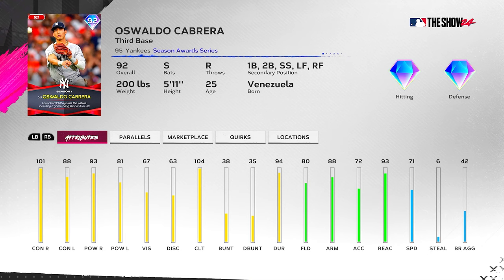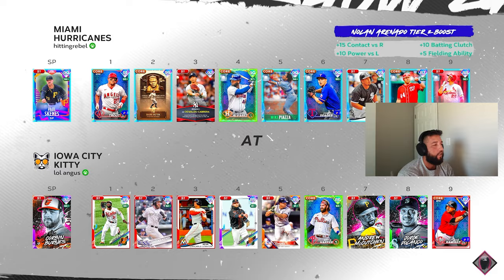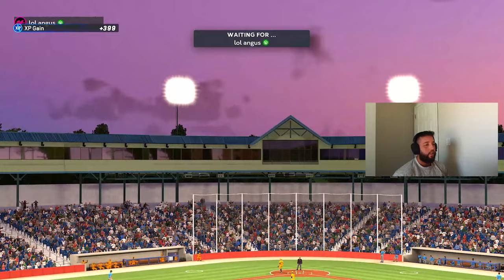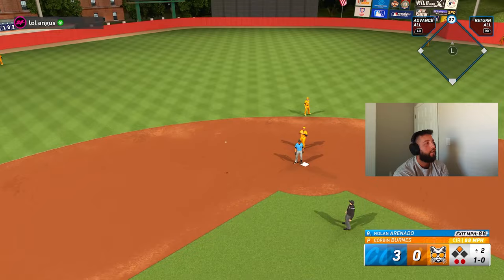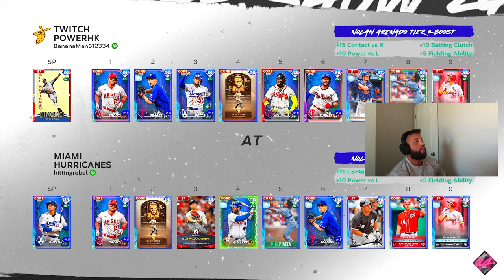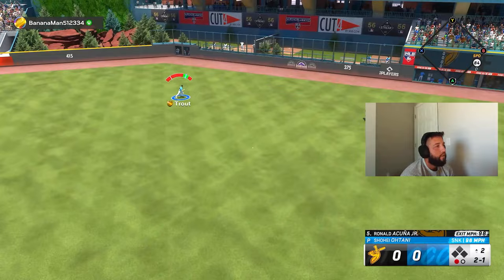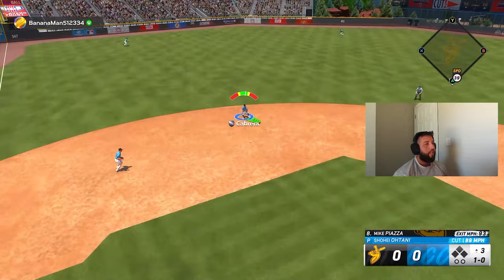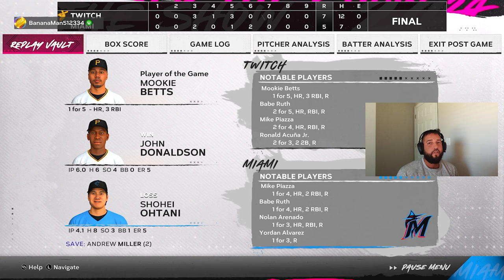Does Oswaldo Cabrera Make My GOD Squad?!